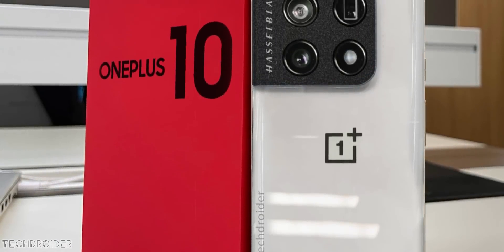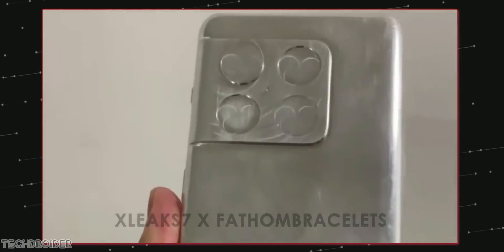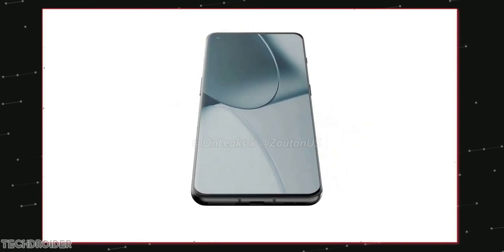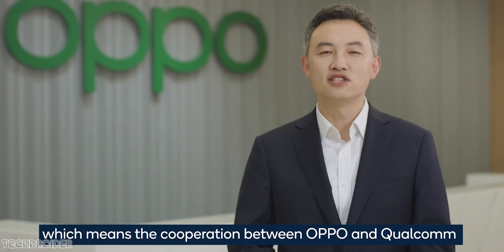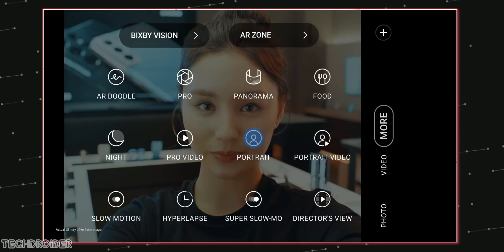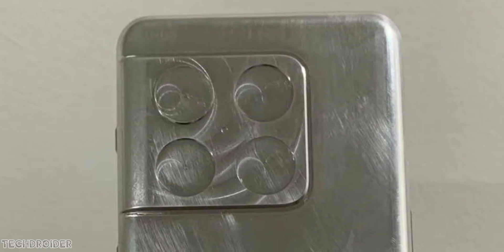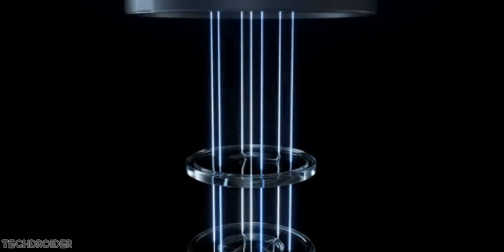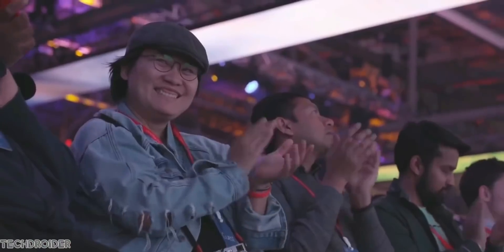OnePlus 10 Pro - ONEPLUS DID IT!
IT'S OFFICIAL - OnePlus is using Snapdragon 8 Gen1 CPU in the ONEPLUS 10 Pro Flagship Smartphone. OnePlus is also focusing on Software and Hardware to maximize the performance. Some Camera Details of One Plus 10 Pro and Confirmation.